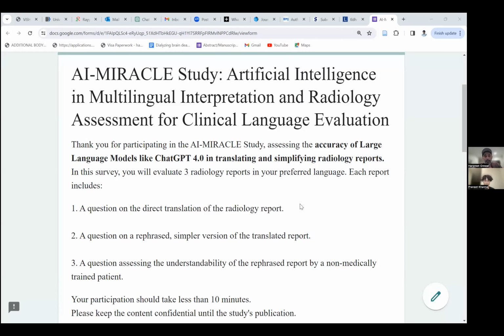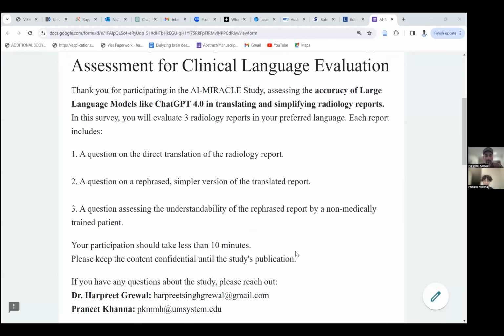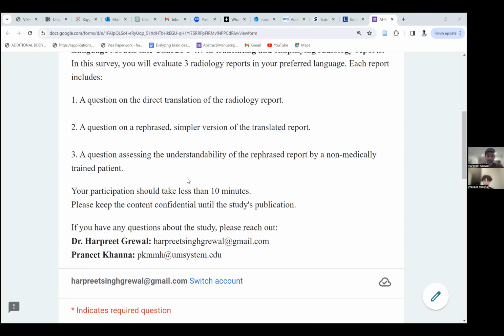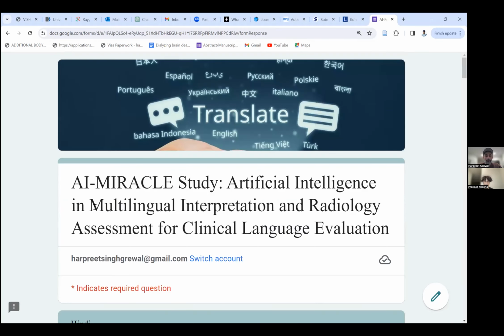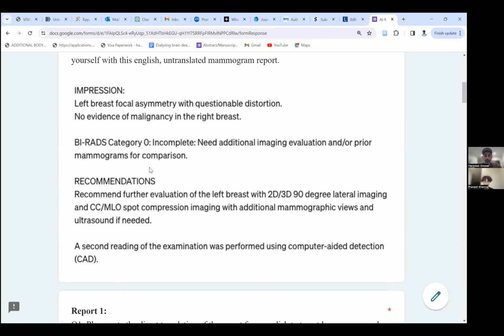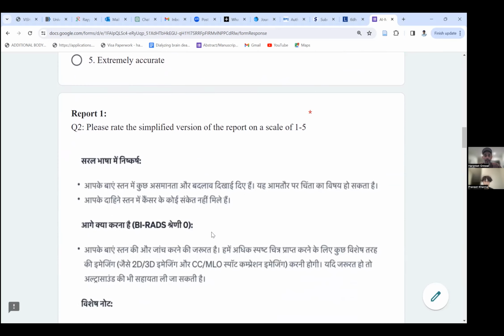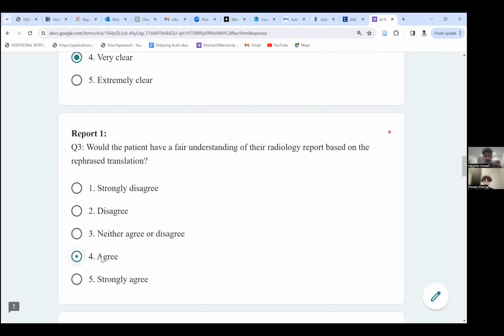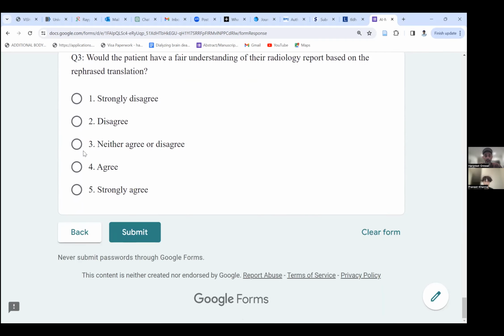AI MIRACLE Video Instructions_ Dr. Grewal GRRSP